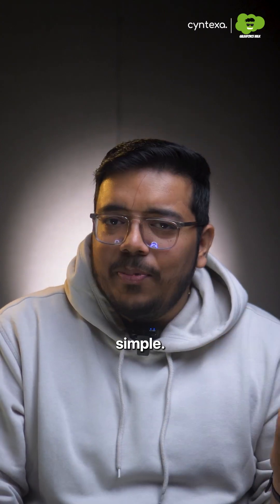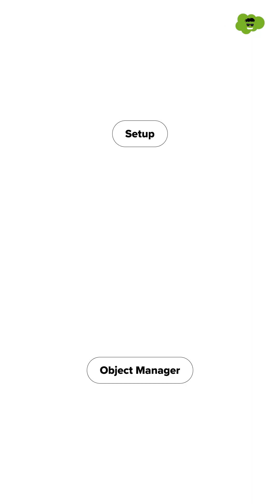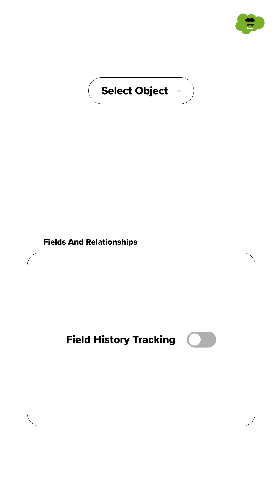Track Every Change in Salesforce | Field History Tracking Explained | Salesforce Hulk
Not knowing who changed what in Salesforce is one of the fastest ways to lose trust in your data.

In today’s video from our 12 Days of Easy Salesforce Tips, we break down Field History Tracking and how it gives you a clear audit trail for key changes like Opportunity Amounts, Stage updates, Case Status changes, and owner switches.

If you want better visibility and stronger data governance across your Salesforce org, Cyntexa is offering 20% off on Salesforce implementation or optimization, along with a free demo of our prebuilt custom AI Agents, tailored to your requirements.

T&Cs apply.

📌 Scan the QR code on screen to claim the offer.